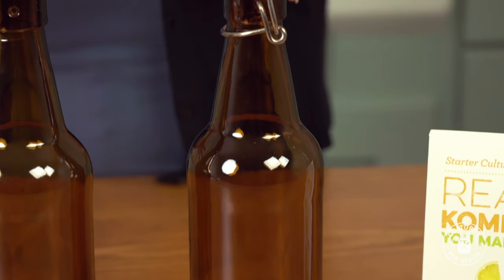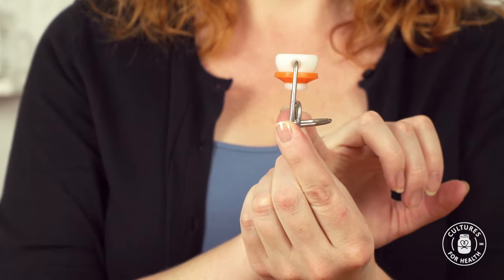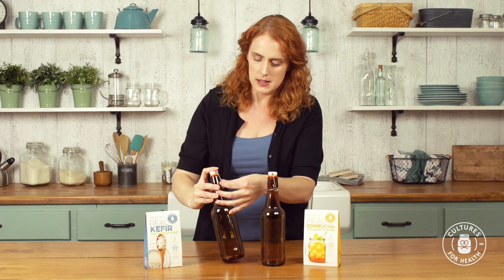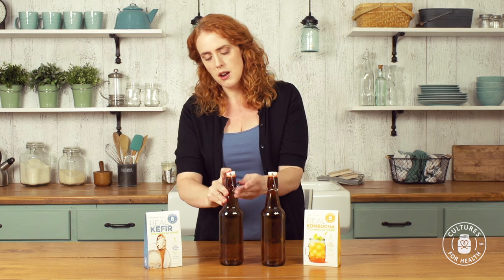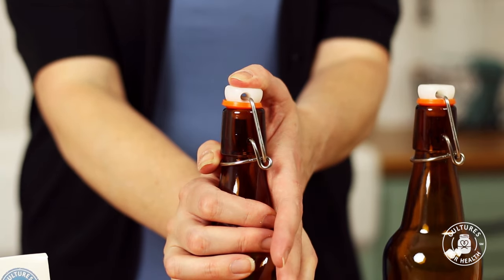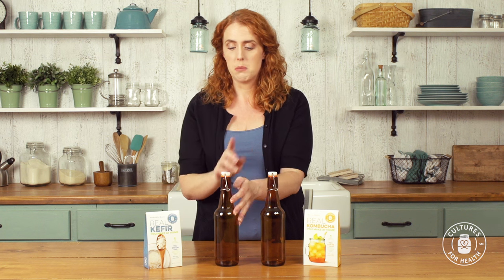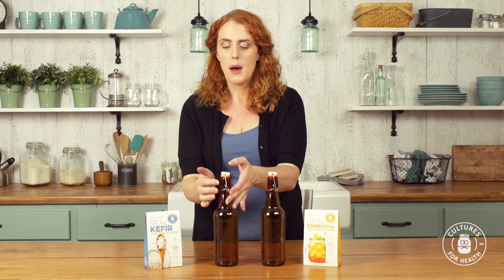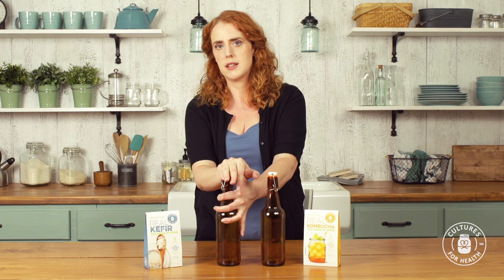How to assemble flip-top bottles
Flip-top bottles can be tricky to assemble when they arrive at your door, but don't worry - it's easy!